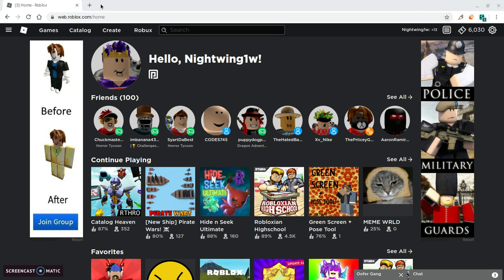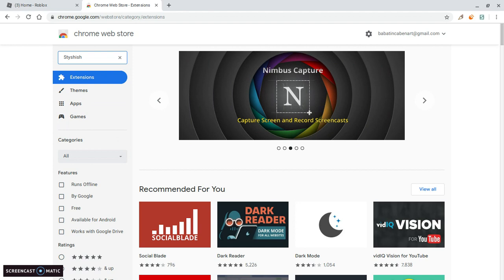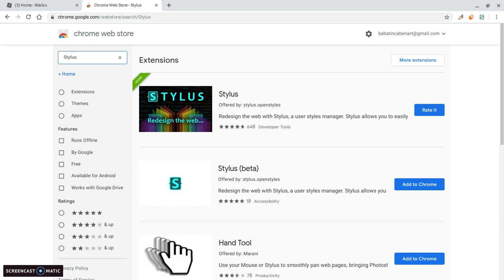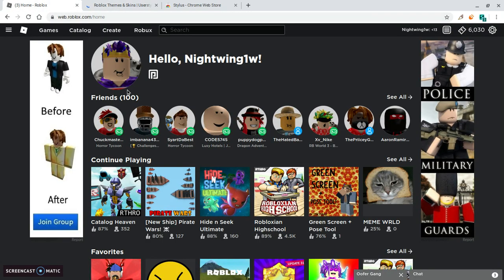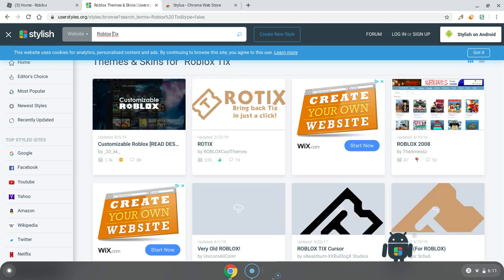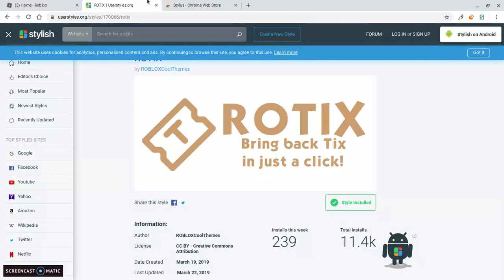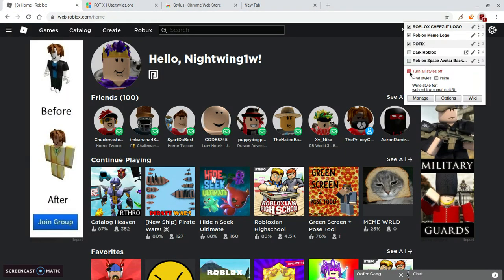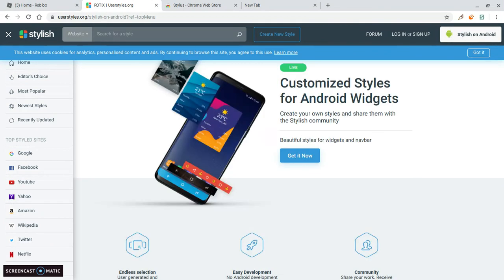HOW TO GET TIX BACK ON ROBLOX!!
🎮ROBLOX🎮

🎮 ROBLOX WEBSITE 🡆 Roblox.com

LINKS

ROBLOX is the best platform/Game to have a bright imagination. ROBLOX is a Game anyone can play. Everything on ROBLOX is mostly made from all the creative players on Roblox. Roblox can teach kids how to Code, Socialize, and more. It is for the ages of 6-older. ROBLOX is a free game. Most games are free on ROBLOX. People like BadCC,Alexnewtron,Coepteus,ObscureEntity, and More are Good at scripting. They started to get Roblox bigger and increase the players. They created some people would say is "Impossible". Remember that universes are waiting to be made by you. ROBLOX ,Powering Imagination!